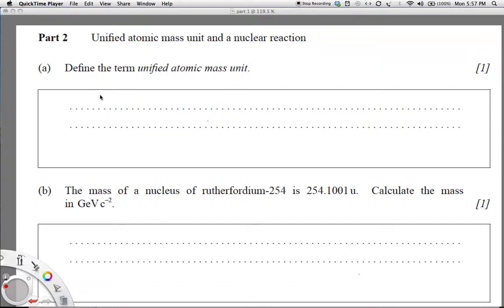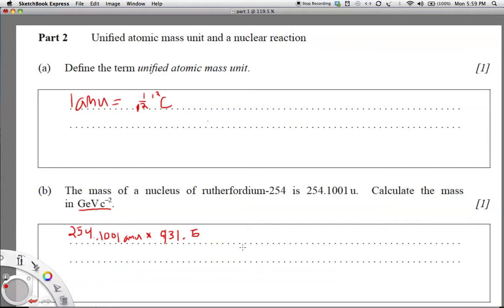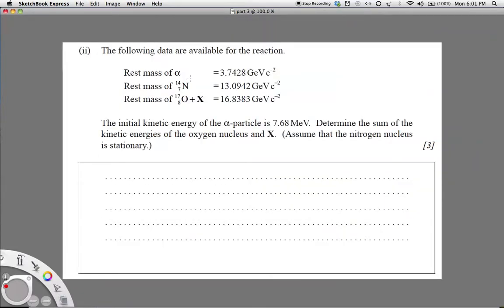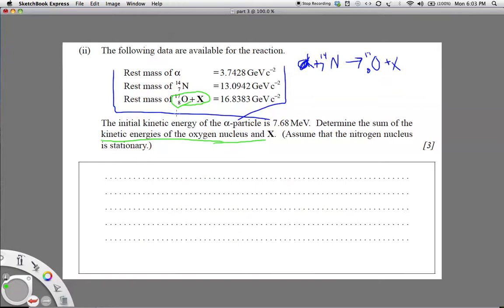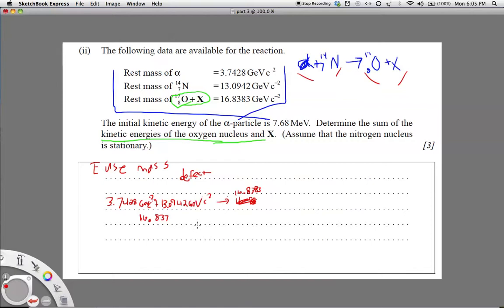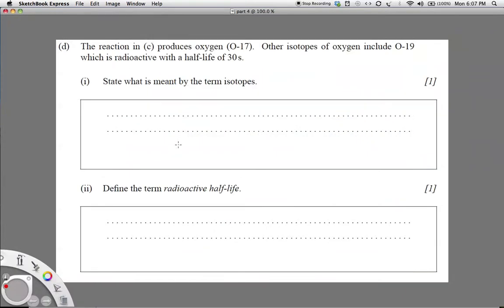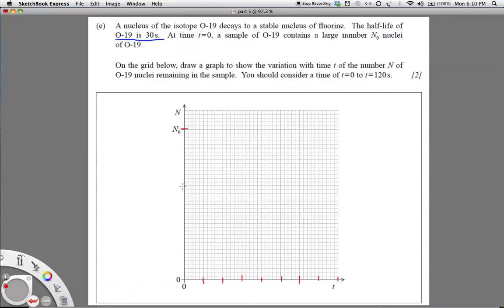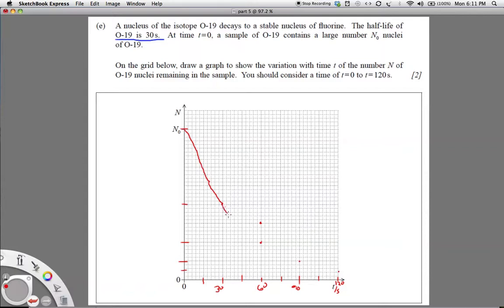Topic 7 Question 1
This question relates to unified atomic mass unit nuclear reactions and half life